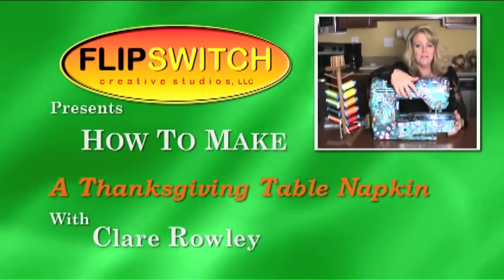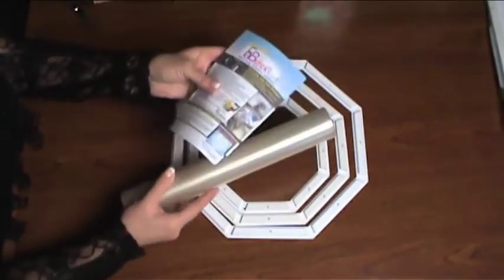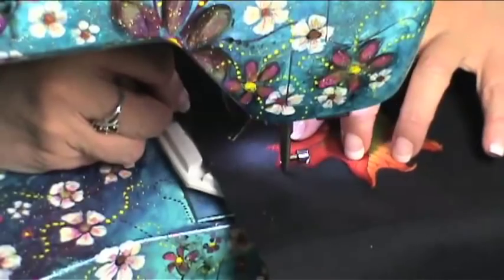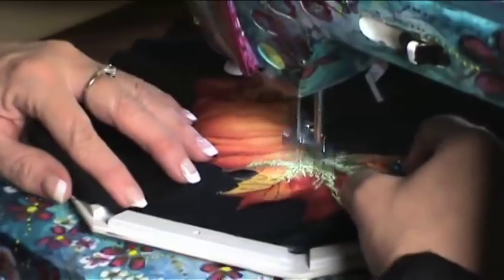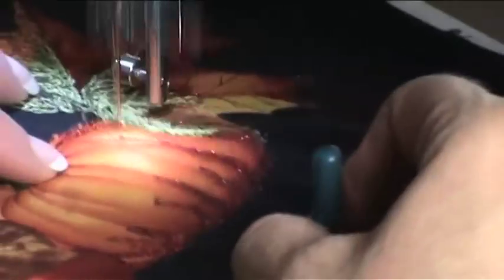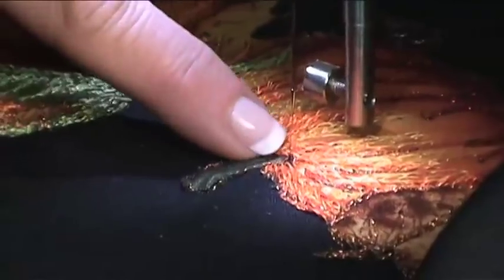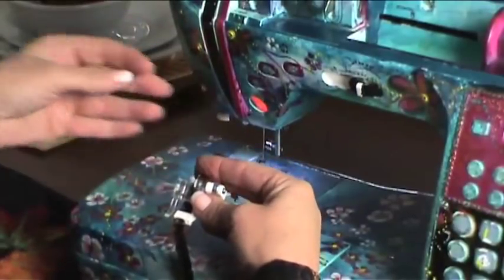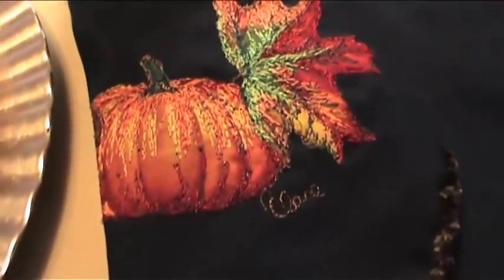How to embroider and finish your own custom Thanksgiving Napkins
Using the Oct-HOOP free motion embroidery and quilting frames, Stick and Rinse Stabilizer, Yarn of your choosing and Creative Feet's Sequins N Ribbon foot found at your local sewing machine dealer or at the creativefeet site and your regular zigzag sewing machine - you will create an amazing work of art for your Thanksgiving table. Each napkin takes approximately 5 minutes to sew, so you have plenty of time to make a set of these luxurious napkins for this thanksgiving! Keep this design technique in mind for other holiday gatherings because you simply change the color of fabric and themed fabric to make a completely new look.